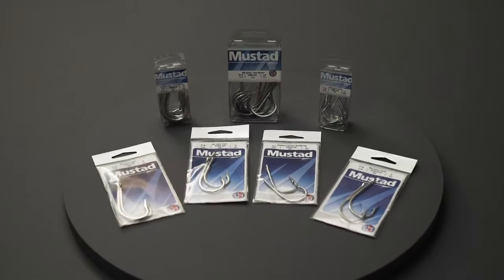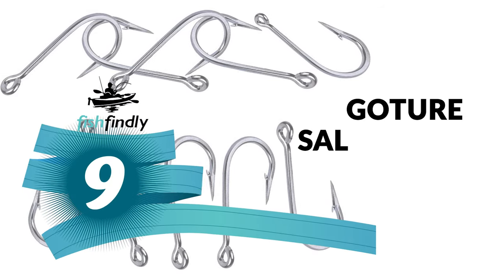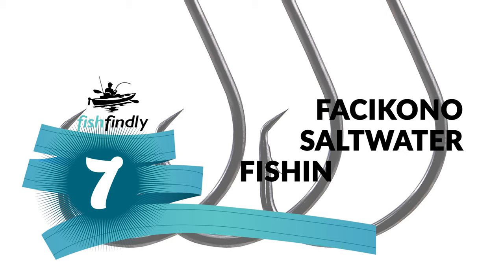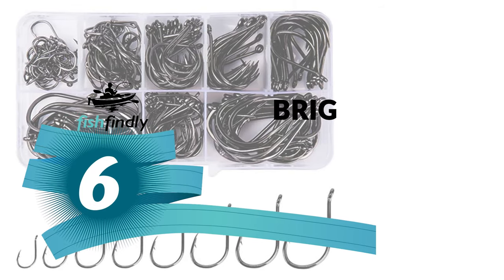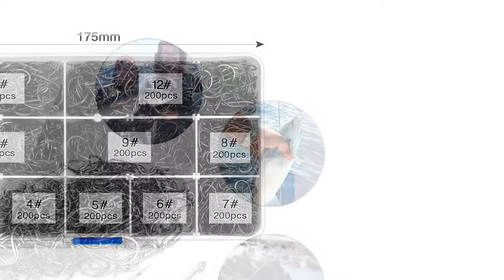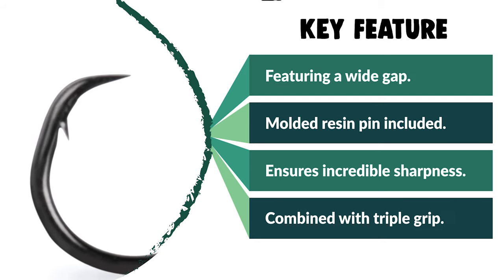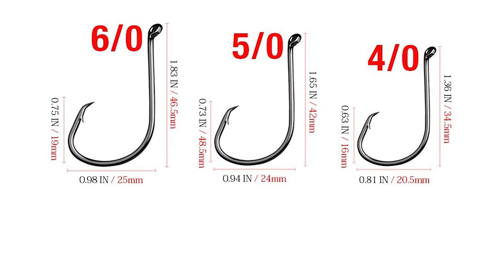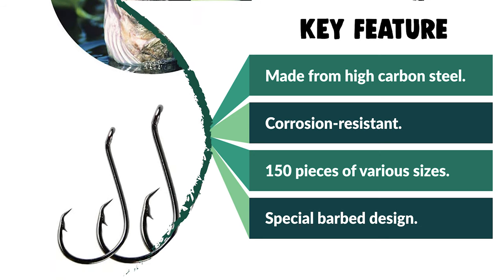Best Saltwater Fishing Hooks in 2021 – Catch & Enjoy Fishing!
The fishing hook might be the single most important piece of fishing equipment required for a successful fishing day. Every angler should always carry multiple hooks in their tackle box for any fishing trip. Here we will review some of the best hooks for saltwater fishing.

Best Seller in 2021

0:00​​ - Introduction: Best Saltwater Fishing Hooks 2021

1:22 - 10. Best Quality Saltwater Fishing Hooks: Agool Saltwater Fishing Hooks

2:29 - 9. Budget Friendly Saltwater Fishing Hooks: Goture Saltwater Fishing Hooks

3:23​​ - 8. Professional Saltwater Fishing Hooks: Big Worm Saltwater Fishing Hooks

4:42 - 7. Most Durable Saltwater Fishing Hooks: Facikono Saltwater Fishing Hooks

5:47​​ - 6. Experts Choice Saltwater Fishing Hooks: Bright Starl Saltwater Fishing Hooks

6:49 - 5. Best Size Saltwater Fishing Hooks: Anmuka Saltwater Fishing Hooks

7:55​​ - 4. Consumer Choice Saltwater Fishing Hooks: Mustad Saltwater Fishing Hooks

9:00​​ - 3. Best Rated Saltwater Fishing Hooks: Beoccudo Circle Saltwater Fishing Hooks

10:31 - 2. Best Runnerup Saltwater Fishing Hooks: Drasry Saltwater Fishing Hooks

11:36 - 1. Editor’s Picked Saltwater Fishing Hooks: Jshanmei Saltwater Fishing Hooks

Nothing is better than being out on the lake with family or friends with your fishing rod out in the water ready to reel in your next big catch. It’s the season for fishing, making it the perfect time to invest in fishing hooks. It might surprise you to discover how many kinds of fishing hooks are available today, but if you’ve been in the sport for long then maybe it doesn’t shock you at all. Fishing isn’t what it used to be, and neither are the hooks.

However, There are many things to consider when shopping for the best fishing hooks: Are you going freshwater or saltwater fishing? Are you deep water fishing or inshore fishing? Which types of fish are you ultimately trying to catch on your upcoming outing?

FishFindly SaltwaterFishingHooks Saltwater_Fishing_Hooks_in_2021, Best Fishing Hooks in 2021, Top Fishing Hooks in 2021, Fishing Hooks Reviews